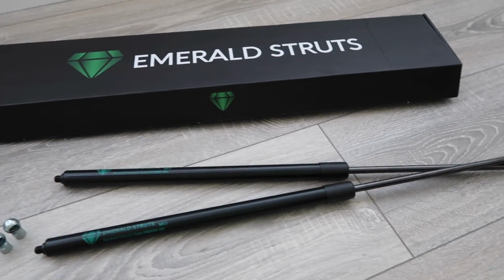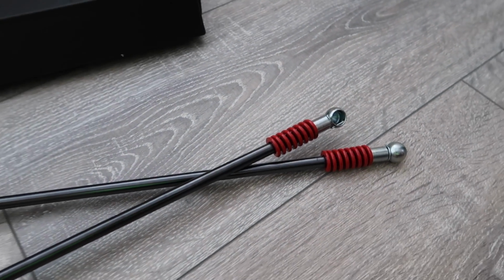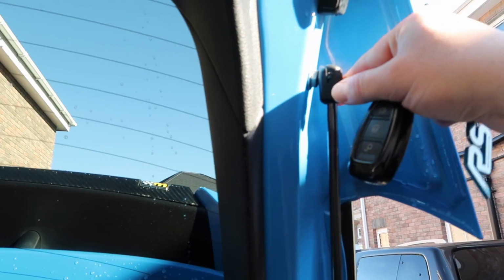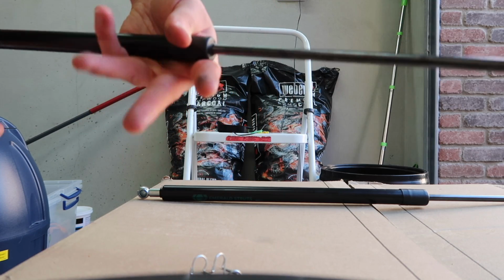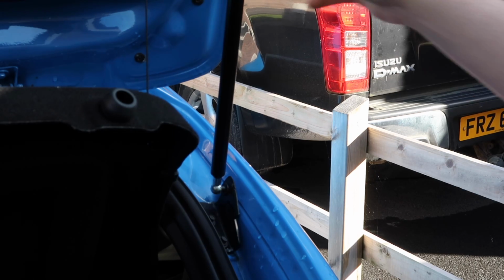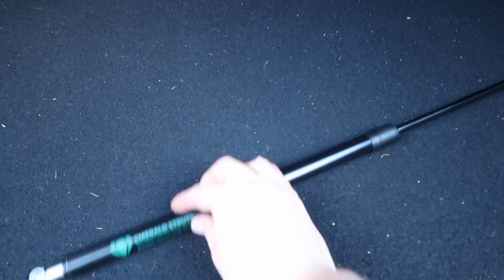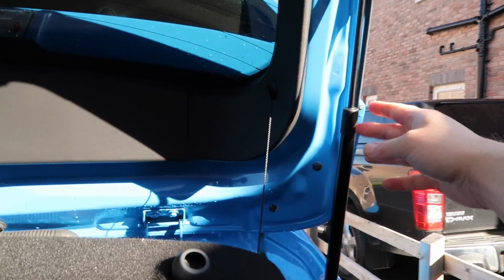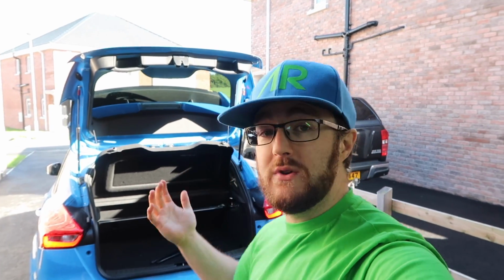EMERALD STRUTS AUTOMATIC GAS BOOT / TRUNK STRUTS INSTALL! | FOCUS RS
I install the Emerald Struts automatic gas boot / trunk struts on my Ford Focus RS!

Made from quality materials, coated and painted black, they are very light weight, really look cool, and look very OEM plus plus!

This mod from Emerald Struts, looks OEM because it made to fit perfectly in the same way that the genuine Ford Parts version that comes from factory on the MK3 Focus, taking the design cues that work for them and then improving upon the design in pretty much every way, including adding the amazing automatic opening functionality on top!

While the stock / factory boot / trunk struts are perfectly fine - quality, well made, do the job they are designed to do - there is always room for improvement and that is where Emerald Struts come in - making improvements in material quality as well as strength as you will see, in particular in the joints being metal instead of plastic and using the same pin lock that the SiCo Developments bonnet struts use - in fact the design language of the Emerald Struts is very similar to the SiCo Developments bonnet struts so they match really well!

Then the star attraction and unique selling point of the Emerald Struts offering - the automatic opening function!

This a simple concept yet genius idea and design - the addition of the little red spring at the top of each strut provides the needed lift / push required to unlatch the boot / trunk hatch immediately after unlocking. This means that all is needed to fully open the boot / trunk is a double press of the boot unlock button on your key fob and hey-presto!

Not only does this add ultimate convenience - hands free boot / trunk opening, useful for many situations like when you have lots of shopping bags for example - but it also adds maximum style points aka steeze so you can look super cool in the carpark!

The installation is very quick and easy (a little easier if you have a helper to hold the boot / trunk hatch while doing the first strut as the Ford are not strong enough to hold the weight of the boot / trunk hatch but the Emerald Struts are, making the second strut easier!) with only a flat head screwdriver required to get into the little groove of the Ford struts in order to unlock the locking tab!

One thing to note is that closing the boot / trunk hatch now requires a bit more effort but this is to be expected given the push that the struts / spring now provide for opening the boot / trunk but Emerald Struts say that this will loosen up a bit over time and indeed you will get used to it in time as well so not to worry!

Check out how to install the Emerald Struts parts as well as seeing the immediate improvement / results!

Emerald Struts say:
Emerald Struts, the easiest way to open your rear boot.
Our automatic gas struts are designed by Emerald Struts, tested and trialled for a period of months to ensure they function correctly and keep you satisfied.
We provide a 12 months warranty with every order. If your item is faulty then contact our customer service team to obtain a replacement or full refund!